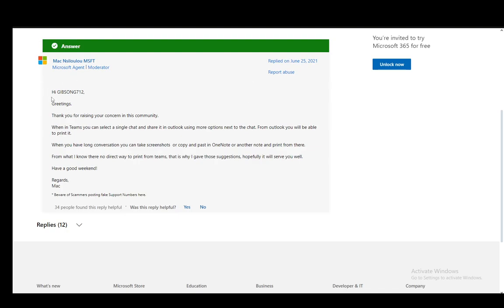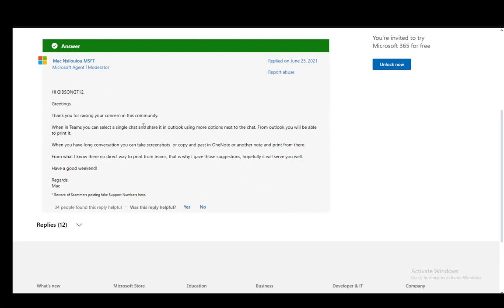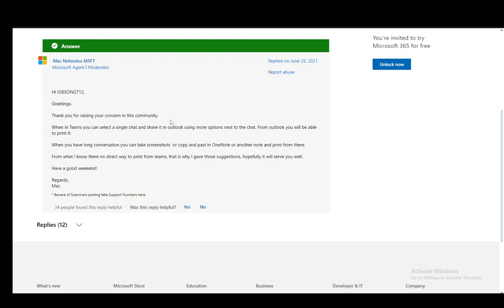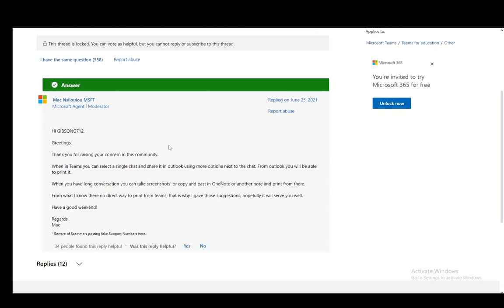How To Print Microsoft Teams Chat Tutorial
Today we talk about print microsoft teams chat,microsoft teams,microsoft teams tutorial,microsoft teams tips and tricks,microsoft teams how to